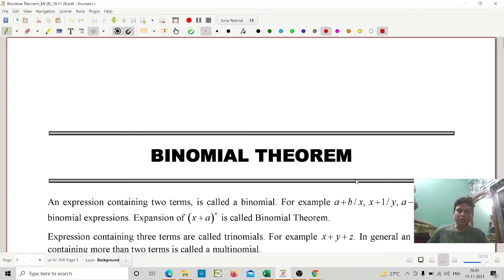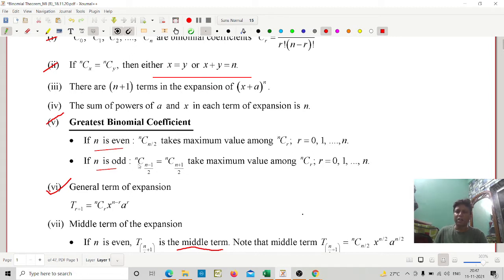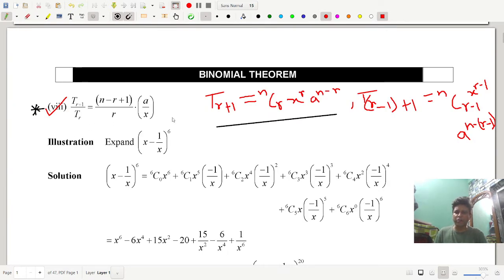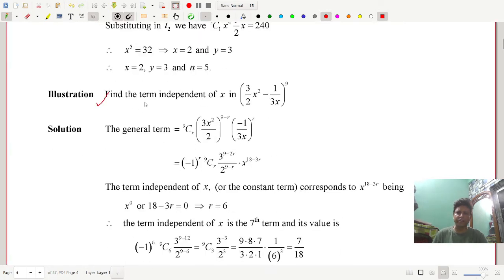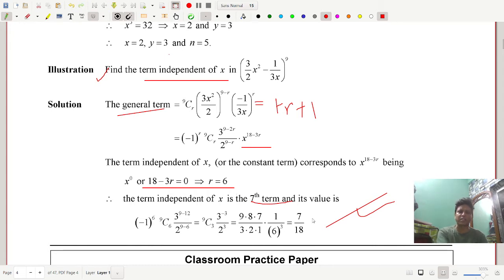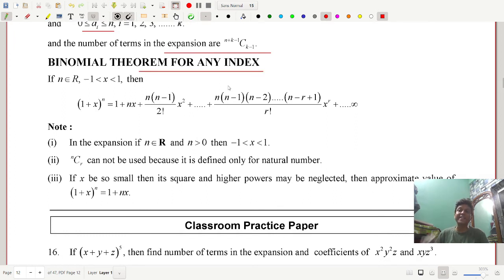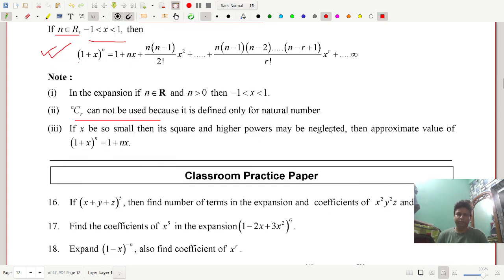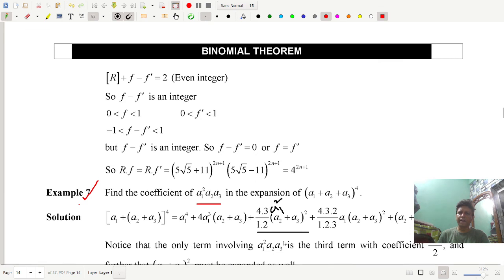BINOMIAL THEOREM || Boards-JEE || Class Lecture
From this video you will learn about the Concept Of Binomial Theorem, Their expansion, Greatest Terms, Relations among the coefficients, Multinomial expansions  and Different examples.